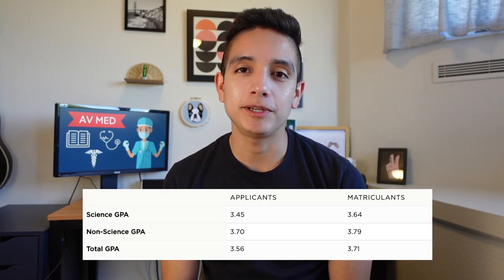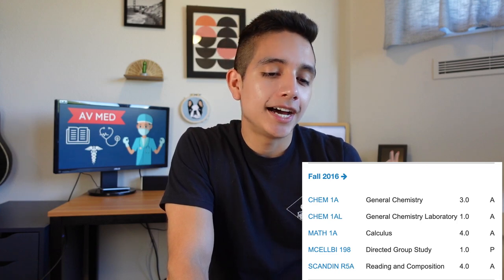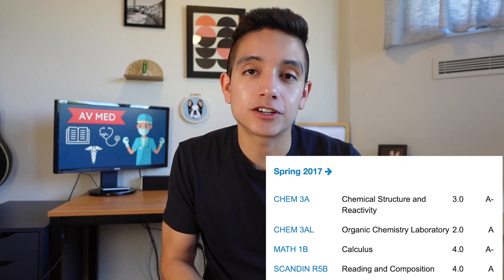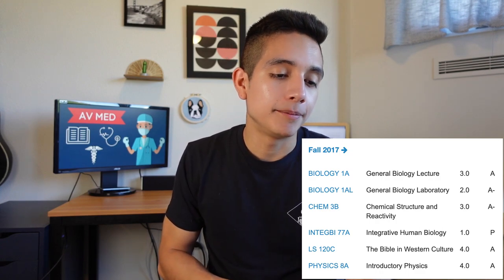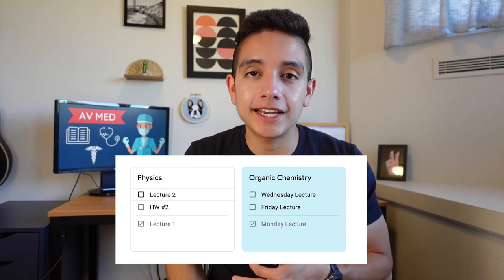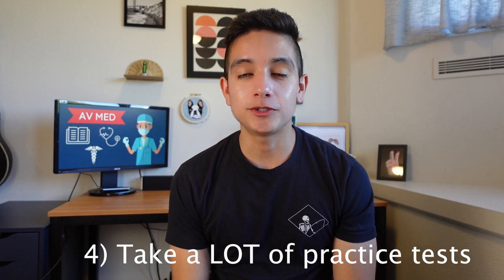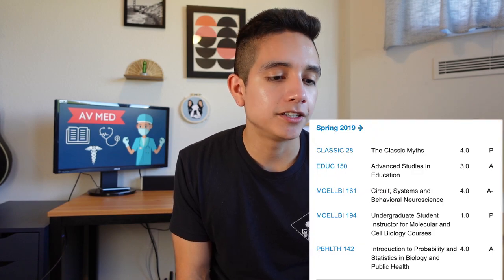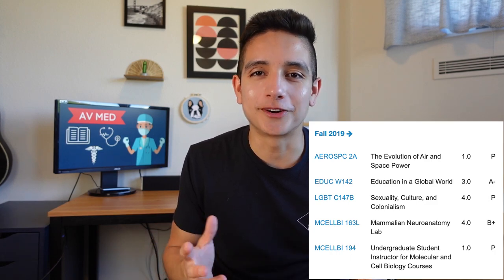How I got a 3.9 GPA at UC Berkeley Pre-Med (Transcript REVEAL!)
0:00 Intro
1:21 Freshman Year
4:24 Sophomore Year
8:42 Junior Year
10:17 Senior Year
11:24 Overall GPA
11:50 Outro